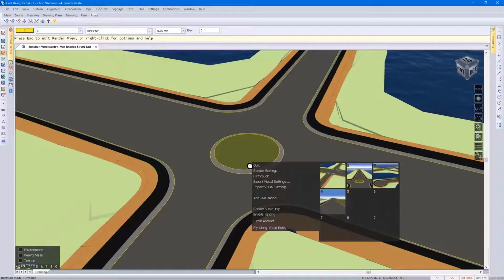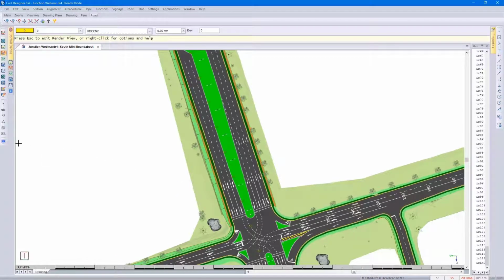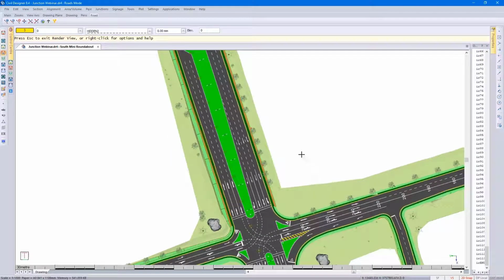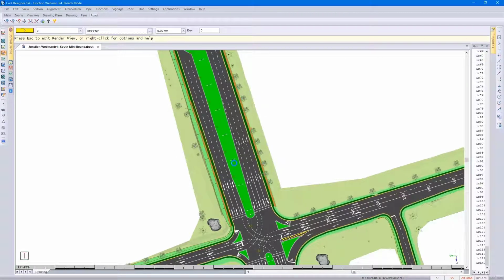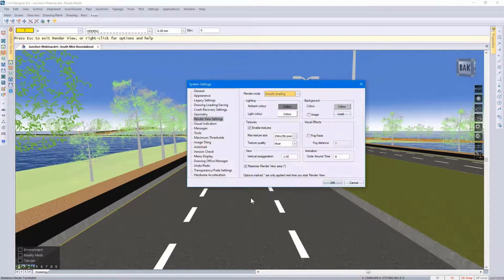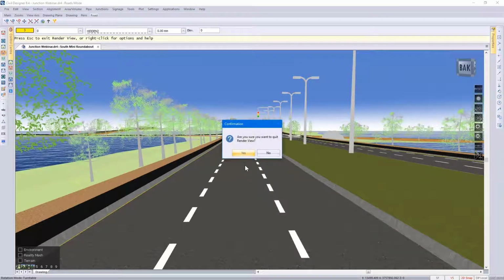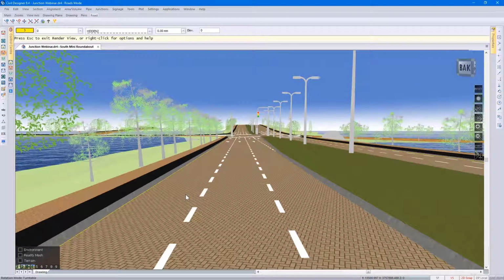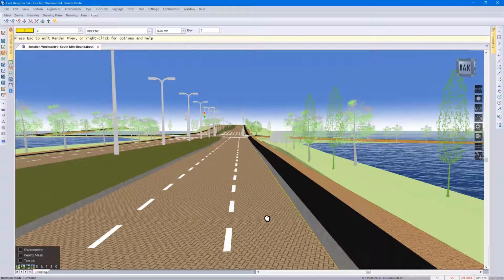CIVIL DESIGNER FAQ - Road and road component 3D textures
Watch this short demonstration which explains how you can apply 3D road textures to road surfaces and road components which are then aligned along a route. Find out more about Civil Designer Software's Roads module